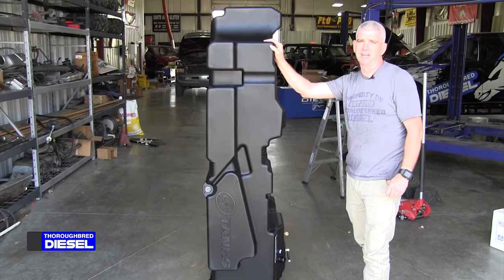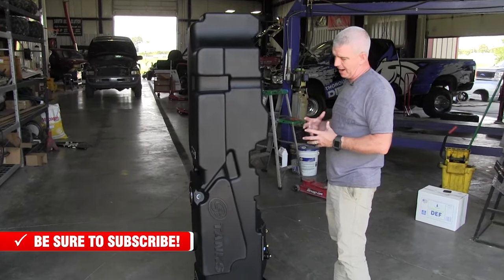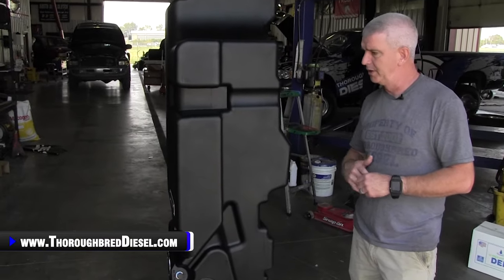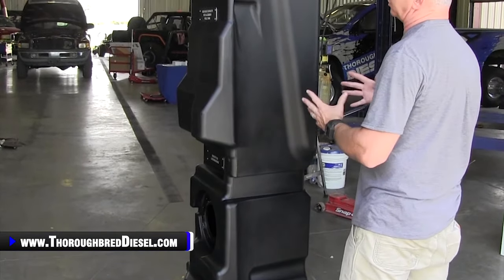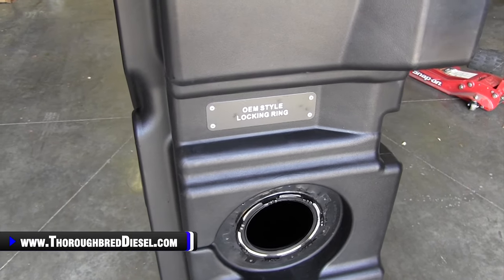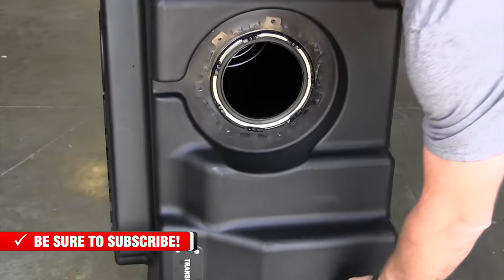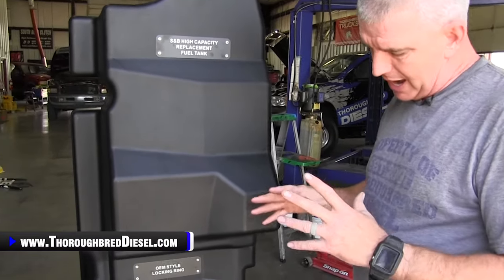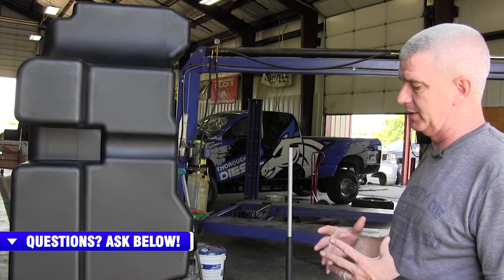S&B Aftermarket Replacement Tanks (First Look): Hands-On w/ How S&B Tanks Is Extending Your Range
Take your diesel truck further down the road on a tank of fuel by replacing that small stock fuel tank with a massive S&B Tanks 60 Gallon Midship Replacement Tank. SB Tanks has really thought of it all with this tank design. First, the tank is molded to allow for maximum capacity as well as clearance, contouring to allow for full driveshaft travel without any obstruction or possibility of rubbing. A common issue with large capacity tanks is fuel sloshing. An S&B fuel tank cuts down fuel sloshing with the addition of internal baffles midway through the tank.

Watch us show why a S&B Tanks replacement tank could be right for you.

Chapters:
0:00 S&B Aftermarket Replacement Tanks
1:30 Material
2:00 Features
6:38 Fuel System